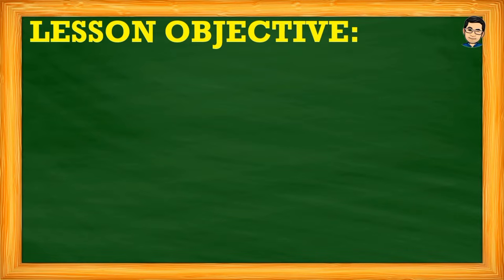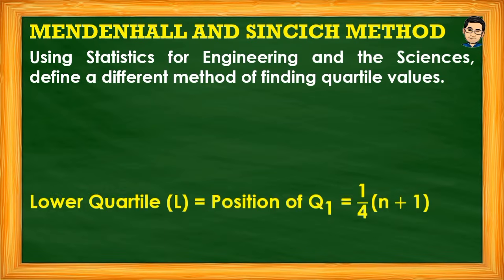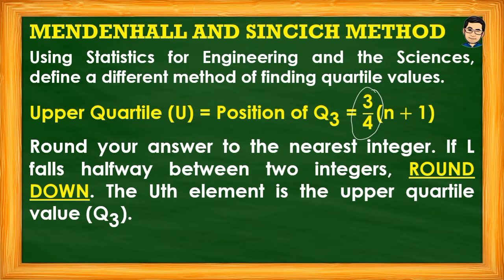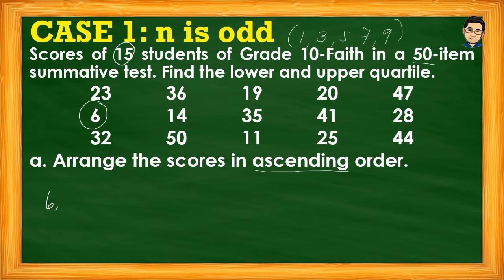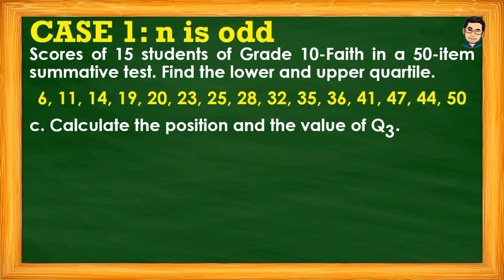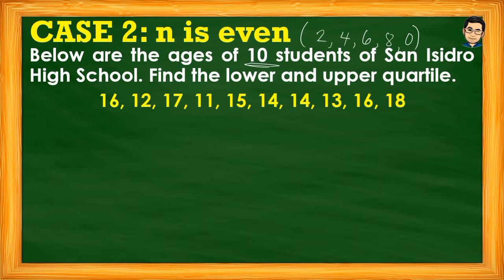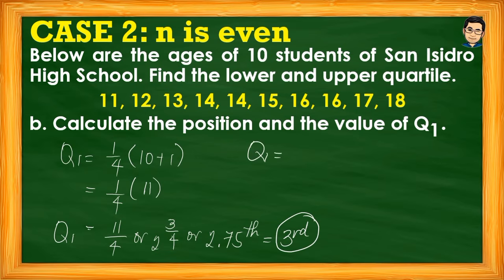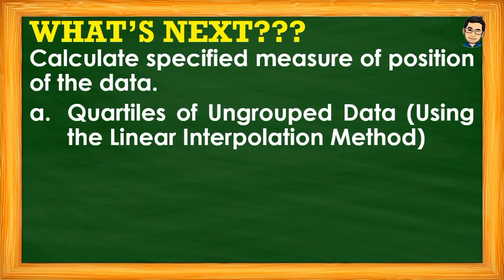QUARTILES OF UNGROUPED DATA USING MENDENHALL AND SINCICH METHOD | MATH 10 - QUARTER 4